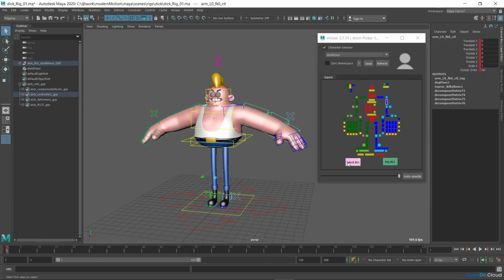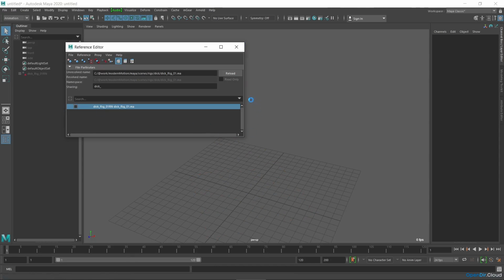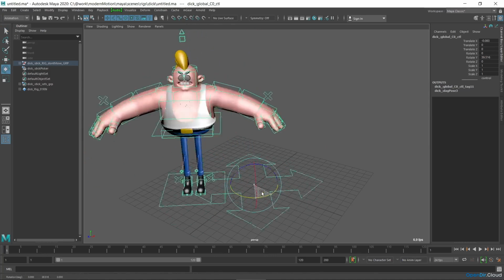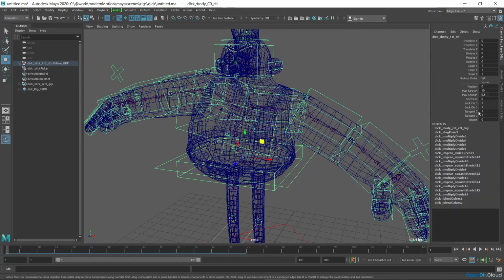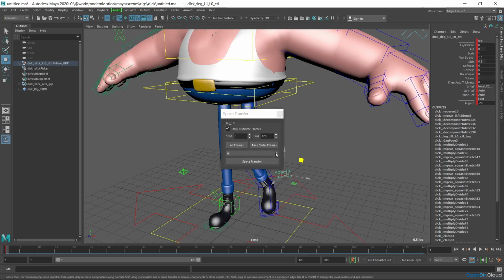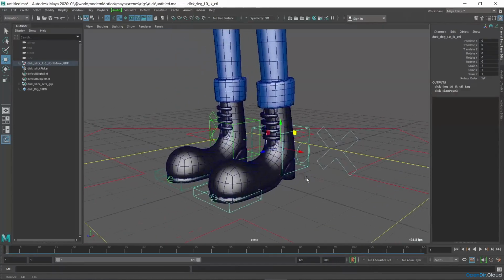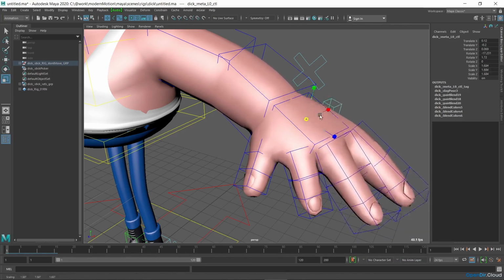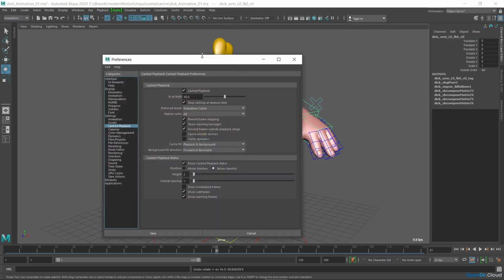Lesson 5 Animation Preparation